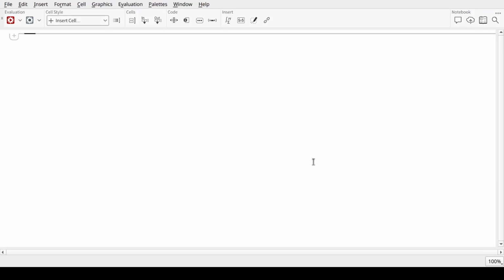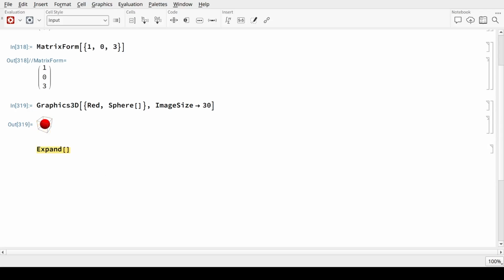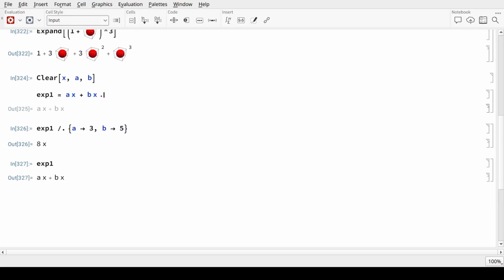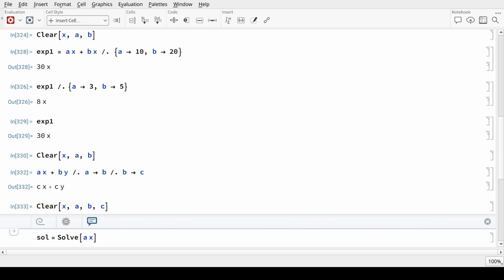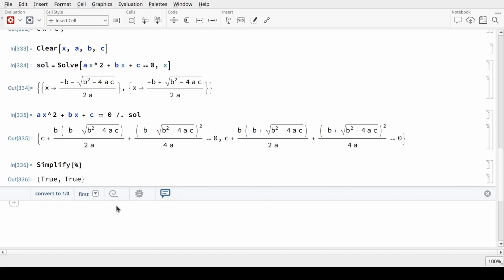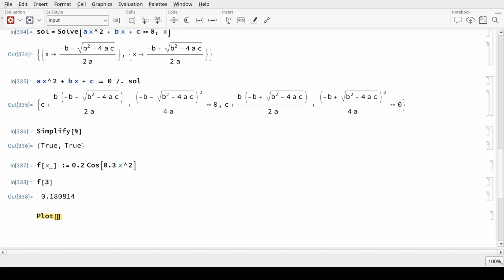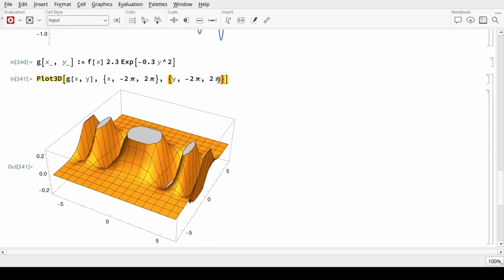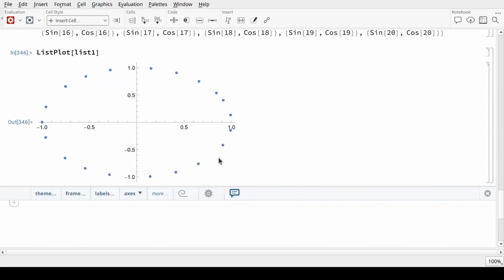Functions, Postfix, and Replacements in Wolfram Mathematica (Video #3 in Mathematica Foundations)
Welcome to # 3 of the "Mathematica Foundations" series! In this video, we explore the functions, postfix, and replacements.